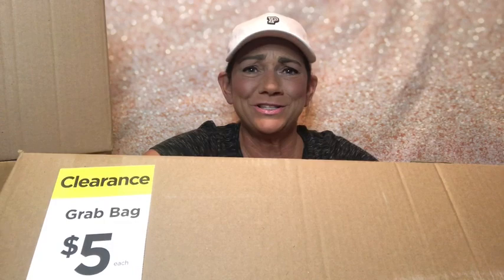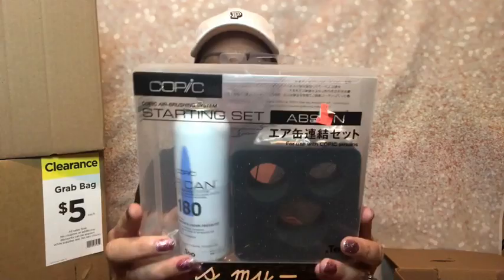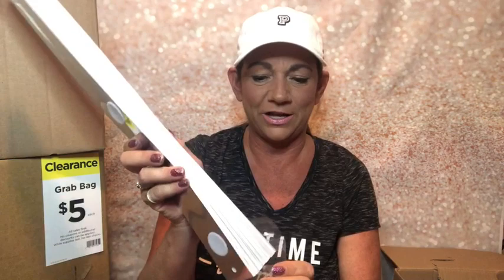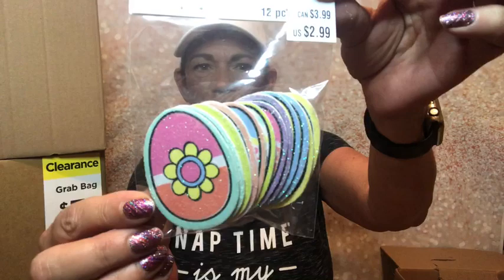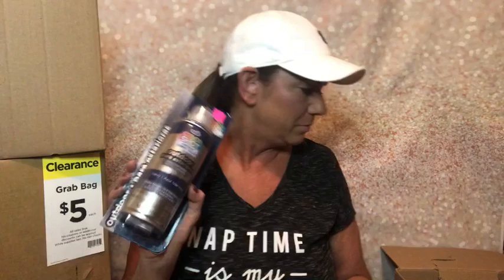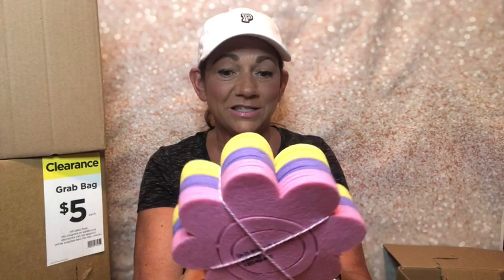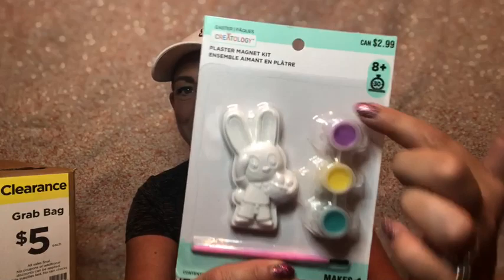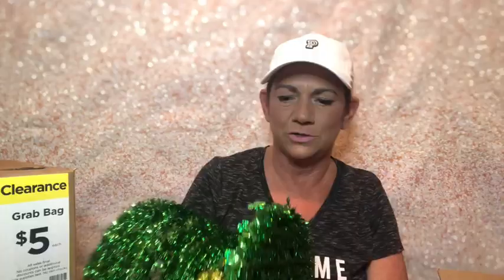Michaels $5 GRAB BAG'S EASTER 2020 Bought 2 Boxes = $10 Spent / Value = $522 Was it Worth It ????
A lot more unboxing to come. boxycharm, ipsy bag, ipsy glam bag plus, boxyluxe, allure, walmart beauty bag, fabfitfun, luxury divas, the box by fashionsta, Confetti Collection, stitch fix, Slay Glam Box, ThredUp, Lip Monthly, Bella Skin Box and Target Beauty Box

Coming SOON. Beachly, Gramma in a Box

off your 1st Box
49.99 per season or 179.99 annual

TredUp save 10.00 off your 1st purchase and I receive a 10.00 credit

Thank You Pop-Maize-N for sending this to me for Review. it was Awesome!!

FREE BONUS GIFT while supplies last...this is for NEW customers only

Value of my May Box was 139.00 plus the Free item

24.00 Monthly

Luxury Divas 30.00 per month or 35.00 for a 1 time purchase

Category
People & Blogs